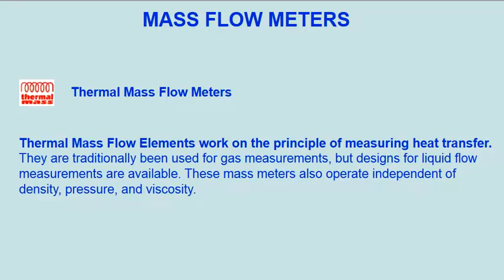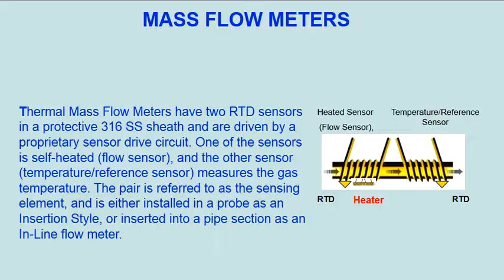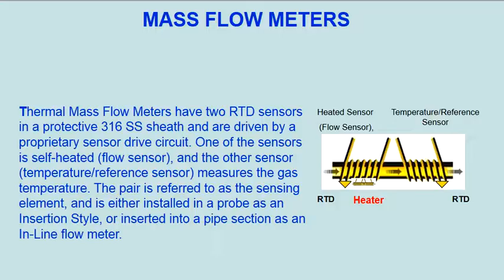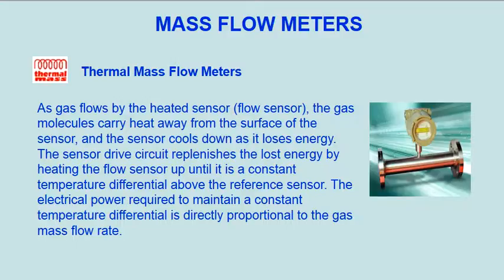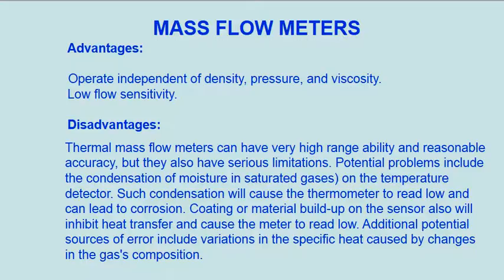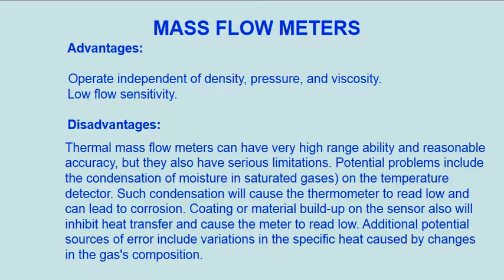Thermal Flow Meter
Thermal Flow Meter Advantages And DisAdvantages